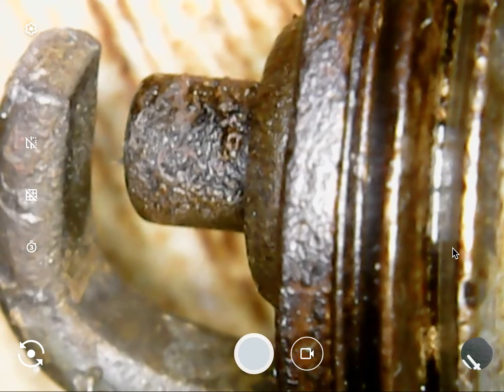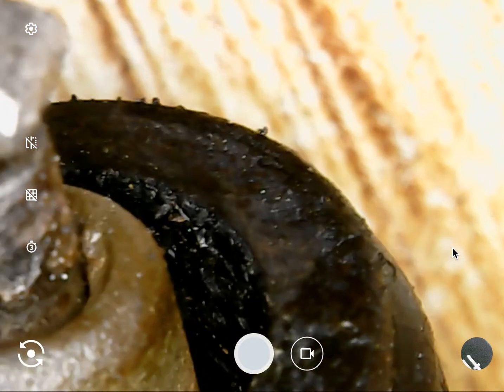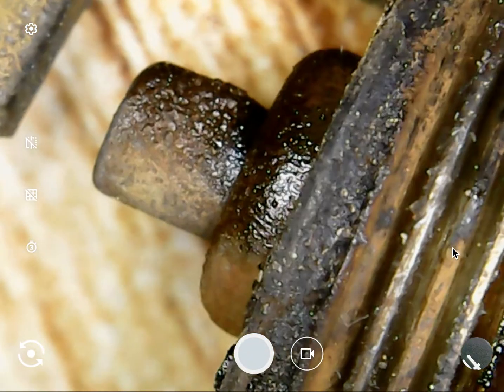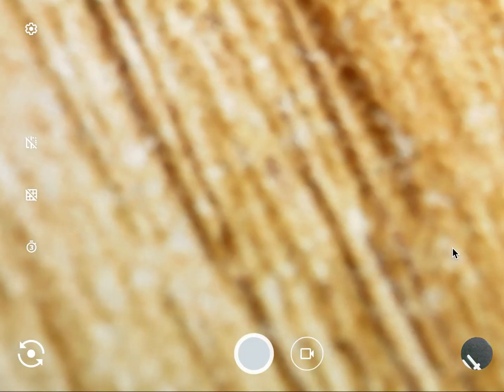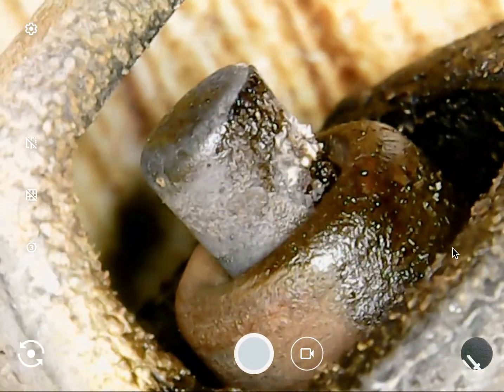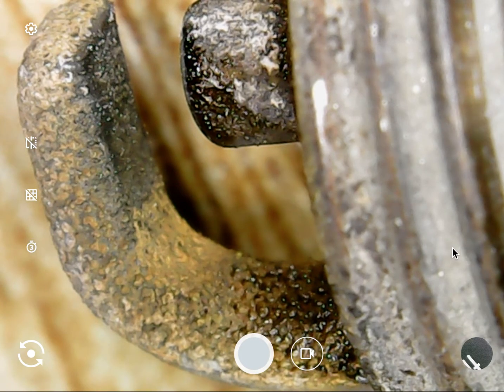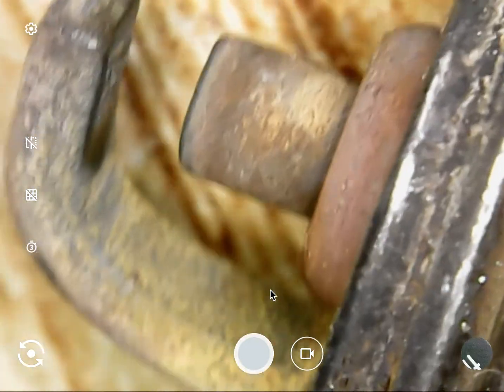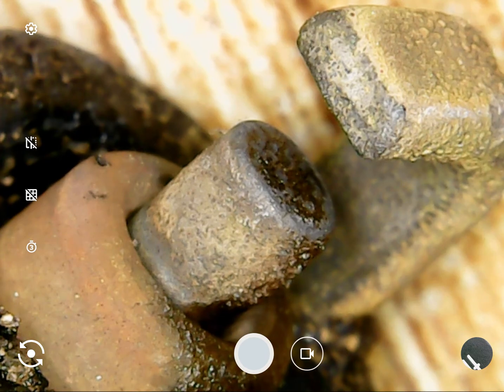Spark Plugs explained Champion Spark Plug Fail RS14YC6 Spark Plug heat range 14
Here is my wishlist if you care to go that direction Champion Spark Plug Fail RS14YC6 This is reported as a heat range of 14... this did not fully burn all ''combustibles"... Rather it was not entirely burned / self clean itself...
I will attempt to adjust different spark plug ranges on an 8 cylinder engine based on the results of carbon or condition of spark plug from each cylinder.